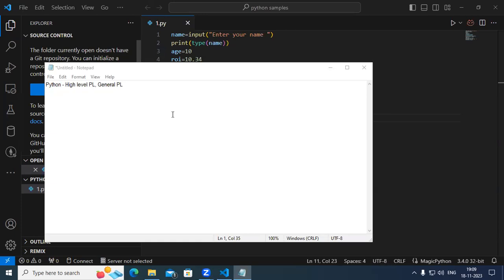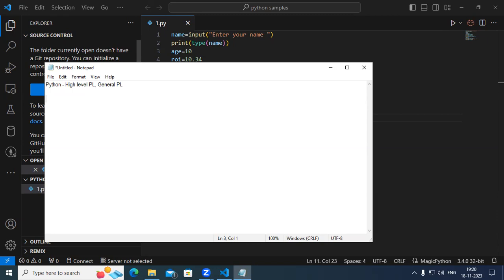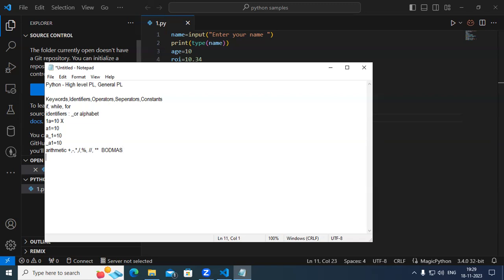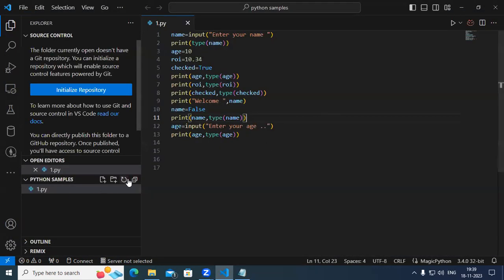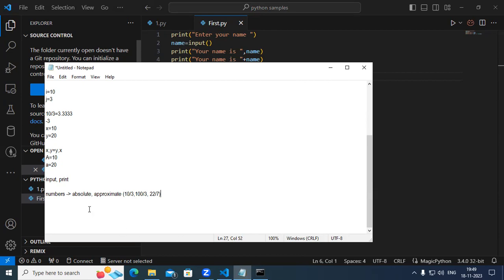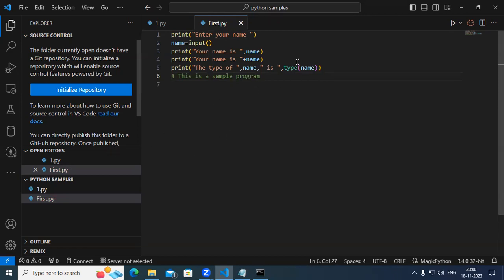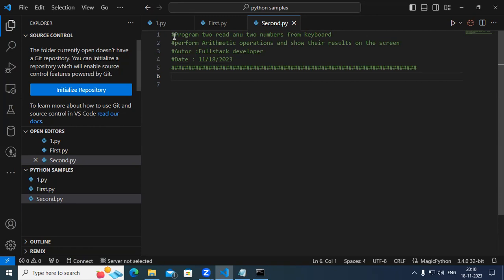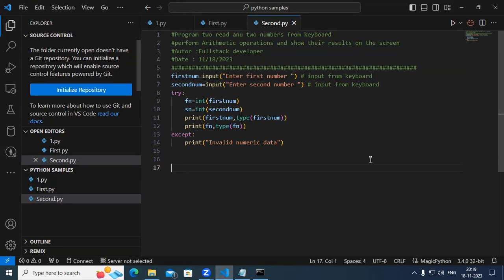Python FullStack Data Types And Input Print Functions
Training Batch for FullStack Developer:

Starting: 15-Nov-2023
Duration: 2 months, 1 hr/day Monday to Saturday
Training Mode: Online

      08:30AM EST
      07:30AM CST
      05:30AM PST